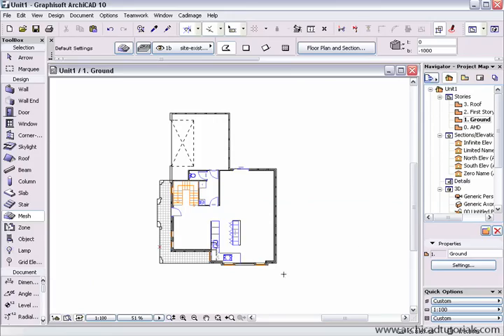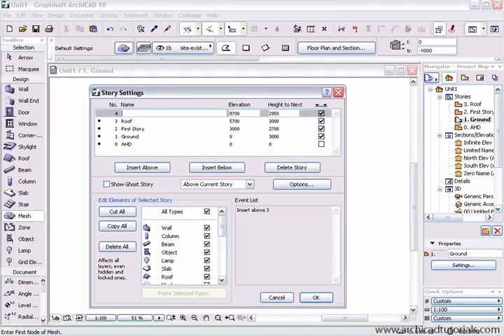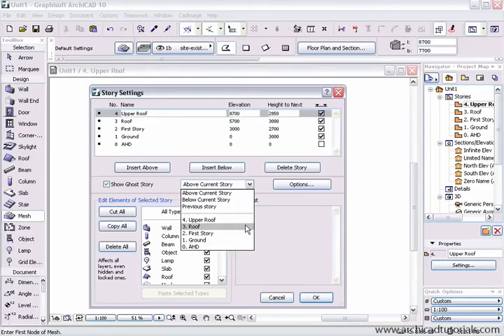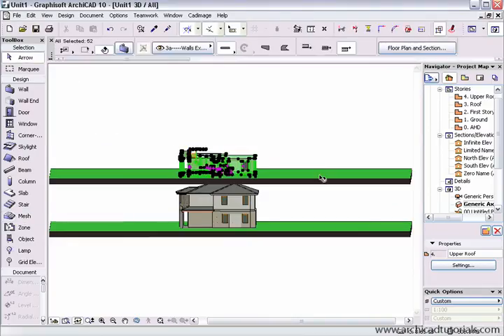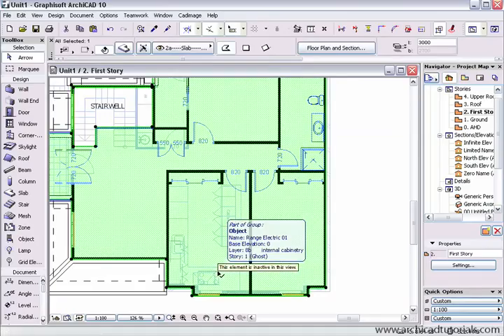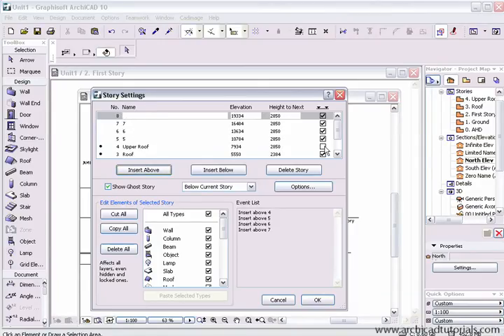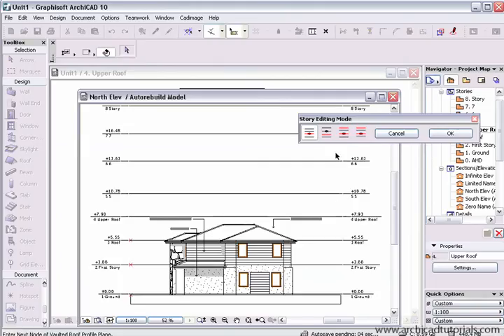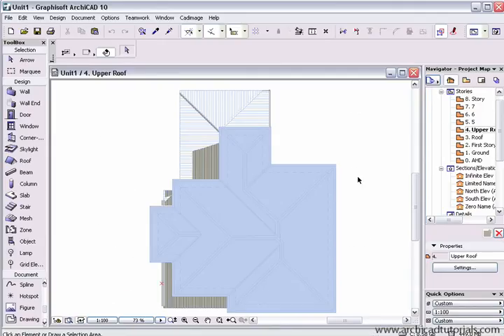TUTORIAL ARCHICAD - Stories